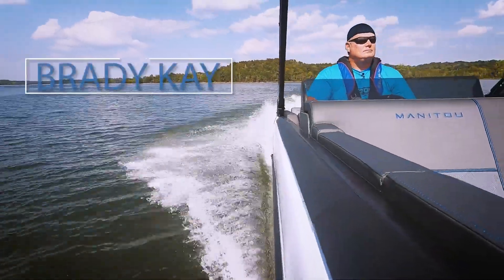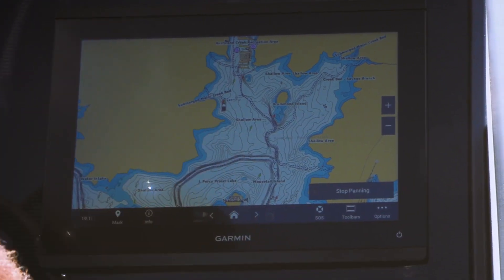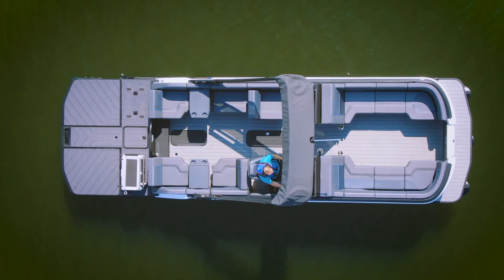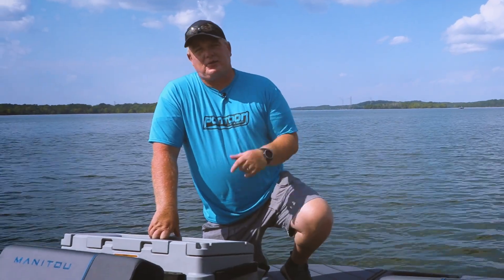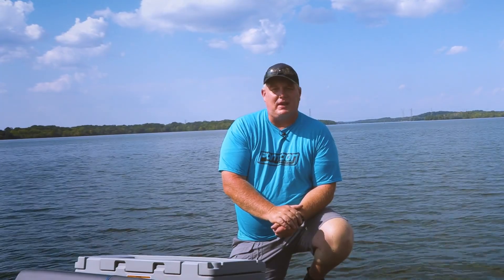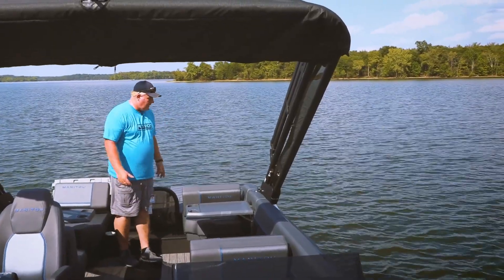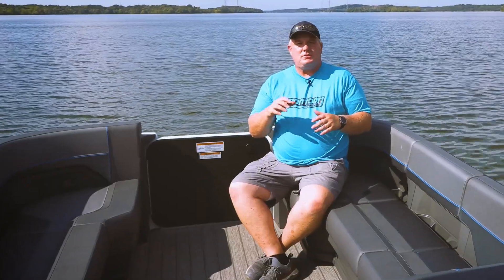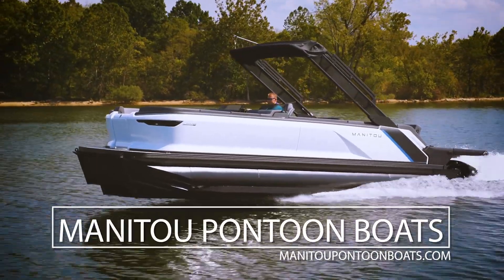Manitou Explore Max 2024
Welcome to our collection of 2024 boat test videos from Pontoon & Deck Boat magazine.